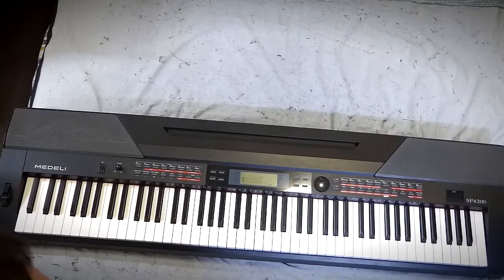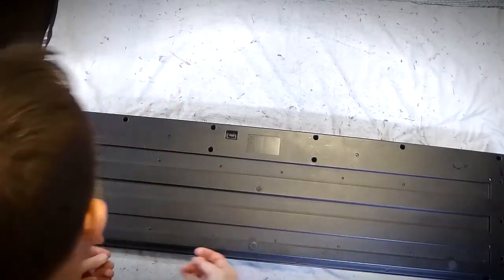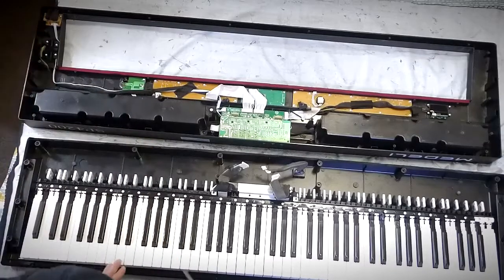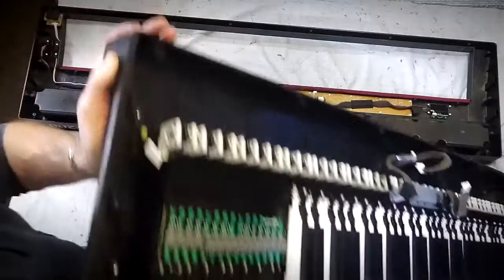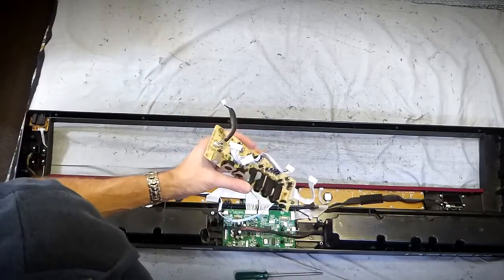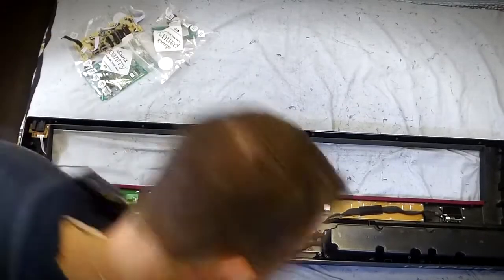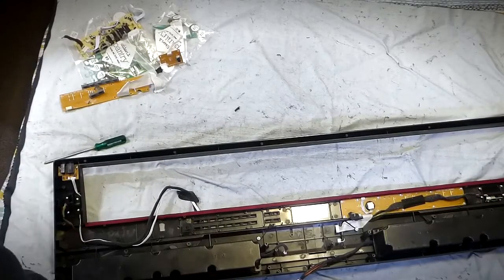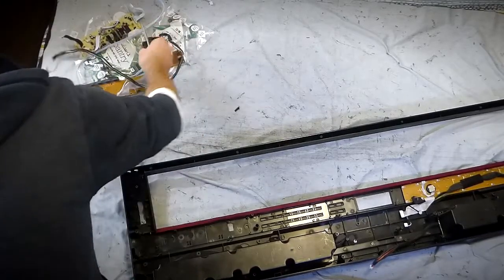Medeli SP4200/SP5600 Disassembly & Parts Recycling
Step by step product teardown of the Medeli SP4200/Thomann SP5600 stage piano.